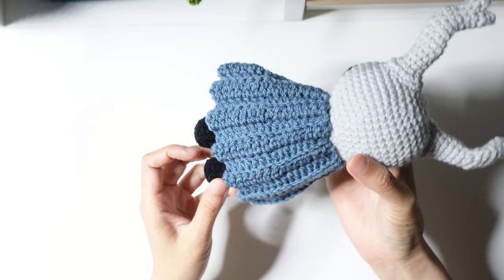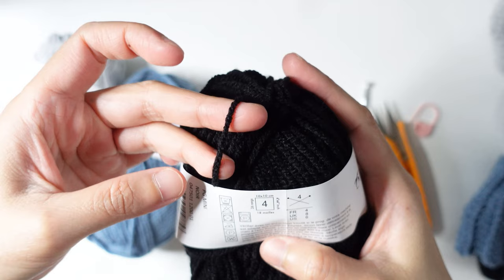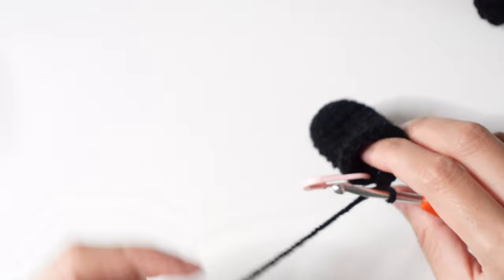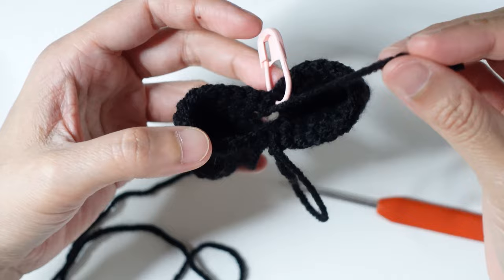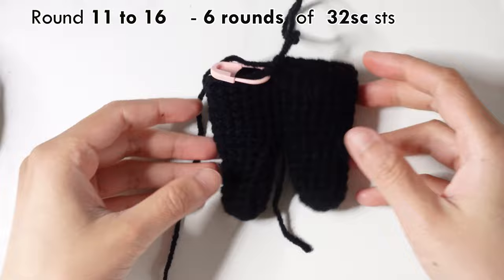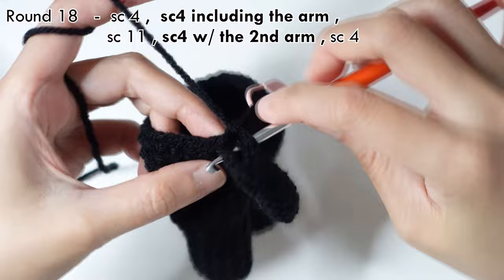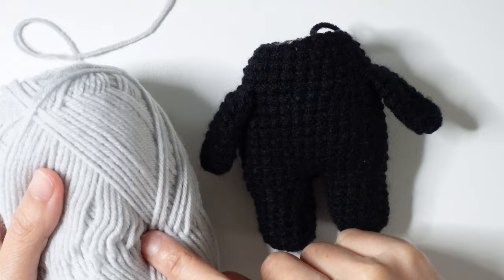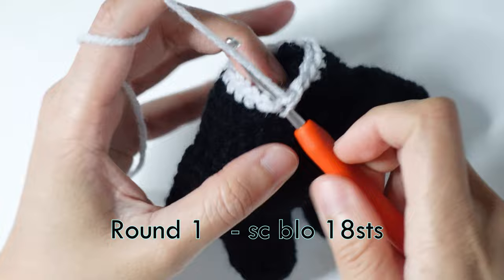Crochet Hollow Knight Amigurumi COMPLETE Tutorial Step by step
Learn how to make the Crochet Hollow Knight Amigurumi COMPLETE Tutorial, this project size 23cm in height with 3 colors of yarn that is easy & fun to make even for beginners.

Materials:
- 4.00mm crochet hook
- Black, white & blue yarn base on crochet hook size,
   100% Acrylic yarn Azurite & Pingouin Brand.
- Fiberfill
- Stitch maker, scissor & darning needle.

Abbreviations:
Mr  - magic ring                            flo - front loop only
ch  - chain                                     dec - decrease
sc  - single crochet                      blo - back loop only
sts - stitches                                 dc - double crochet
inc - increase/2sc same st.       hdc - half double crochet
skp - slip knot

Timestamp:
00:00 - intro
00:49 - Arm
02:19 - Leg & Body
19:19 - Neck / Head
24:03 - Horn
34:36 - eyes
38:02 - cape

🧶If you would like to support me you can send me Super Thanks🧡